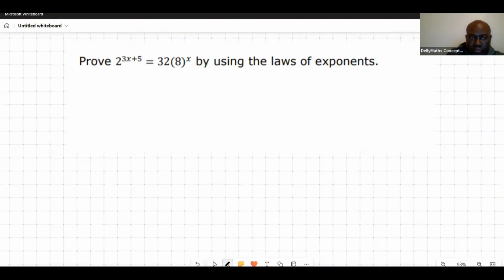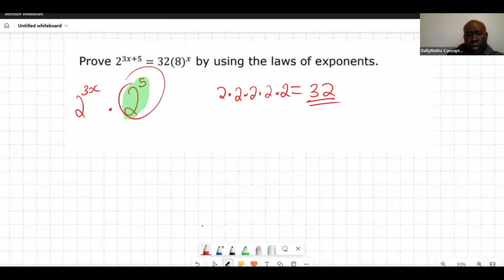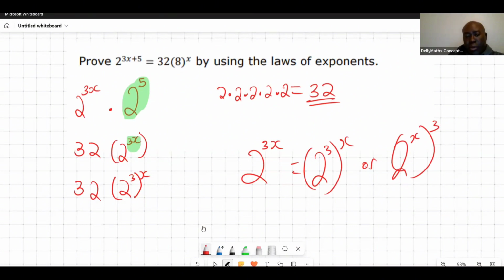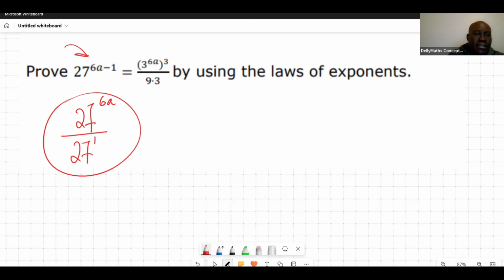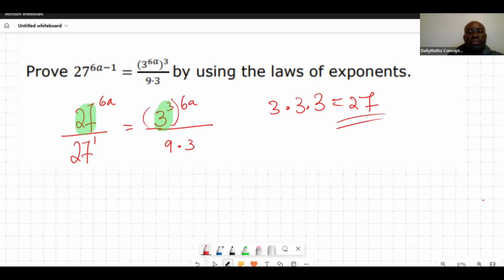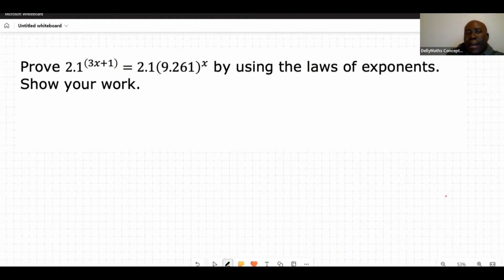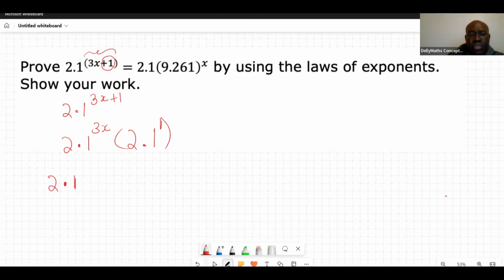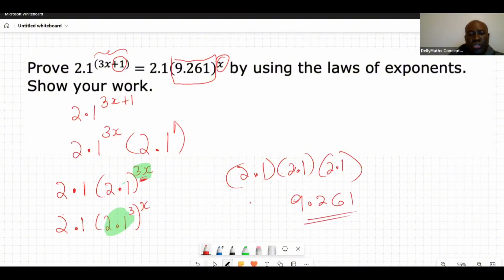Exponential Proofs: Algebra 1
In this video tutorial I used laws of exponents to write equipment expressions .